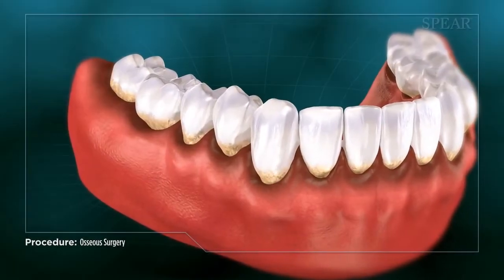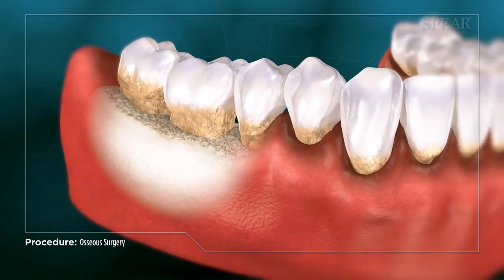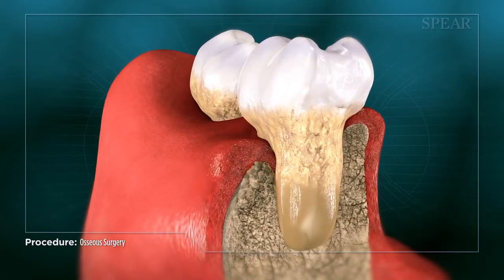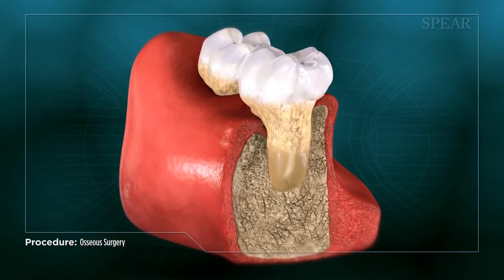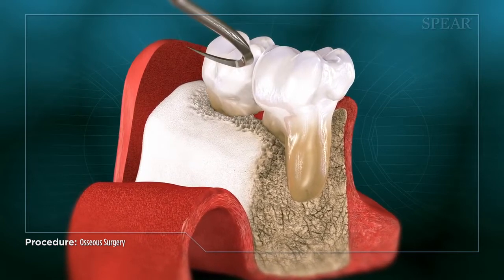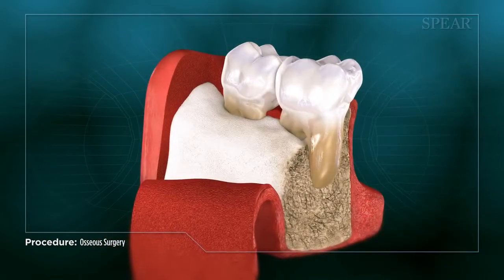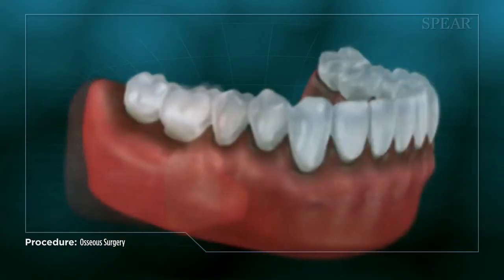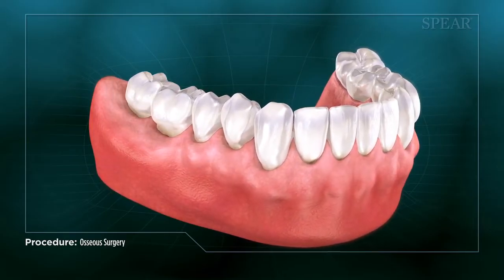Osseous Surgery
When periodontitis has resulted in bone loss, it can form deep, uneven pockets around the teeth, your doctor may recommend a procedure called Osseous Surgery to reduce the depth of these pockets and help bring the area back to health. These deep pockets accumulate harmful bacteria that can’t be reached by normal cleaning, preventing the gums from ever healing on their own.

To reduce these pockets, first your doctor will expose the area and use a hand scaler to remove the hardened deposits, called calculus, that surround the teeth and root surface. The bone surrounding the tooth is reshaped and smoothened to recreate a favorable bony architecture.
Next, the area is sutured and allowed to heal, your doctor will let you know when the area is fully recovered. Once complete, the pockets surrounding your teeth will be reduced creating an environment where your mouth has a better chance of recovering from the damage caused by periodontitis.